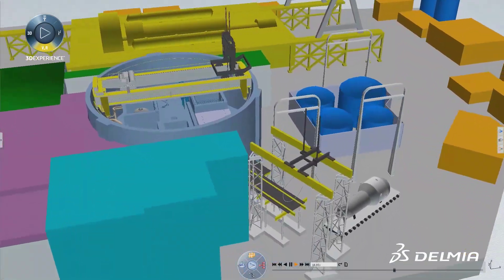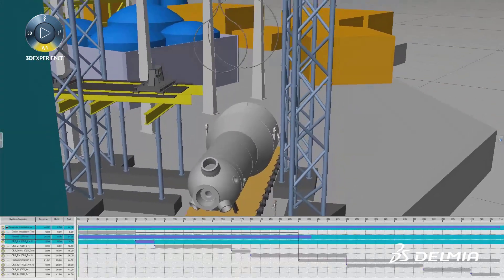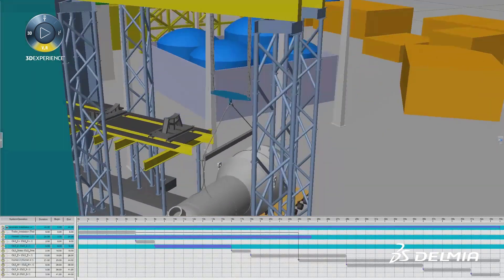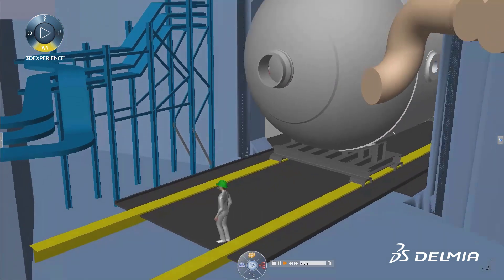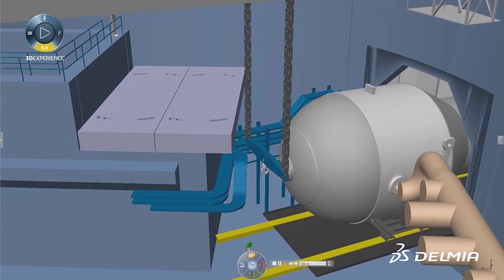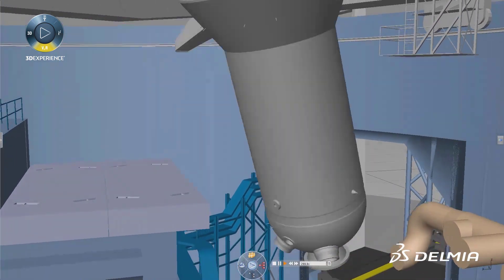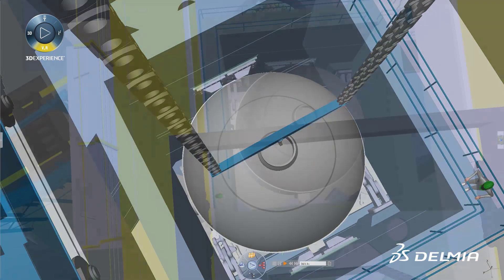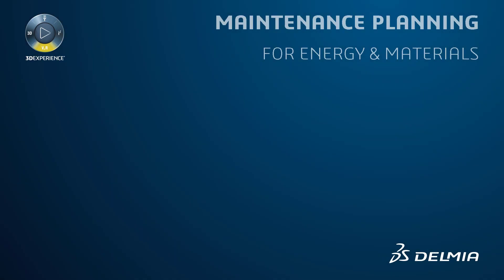Maintenance Planning Software | DELMIA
DELMIA’s maintenance planning  delivers a 3D experience with an added dimension of time for planning and timing major maintenance operations. Targets include minimizing project risk, achieving safe working decisions, capturing and reusing knowledge.